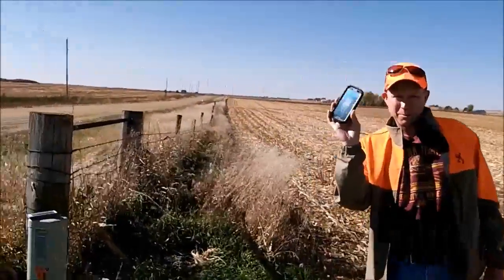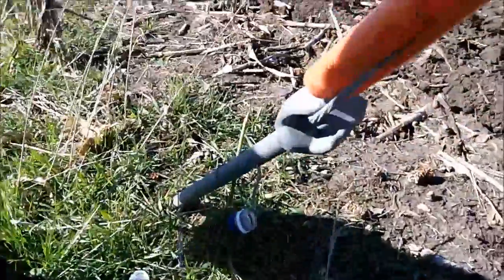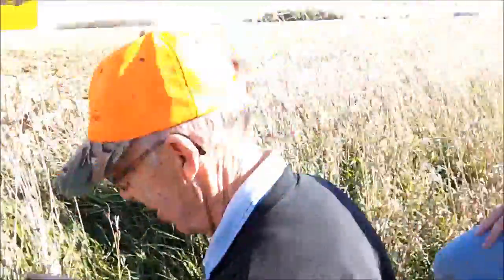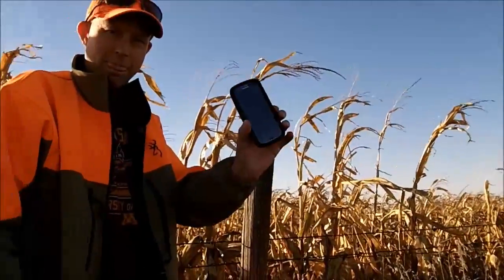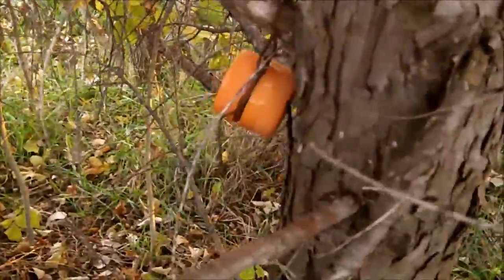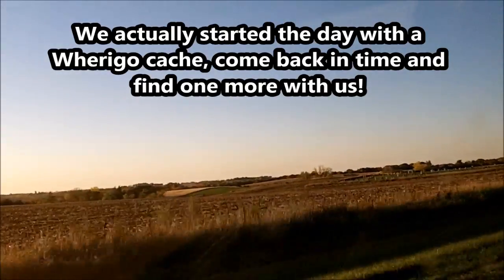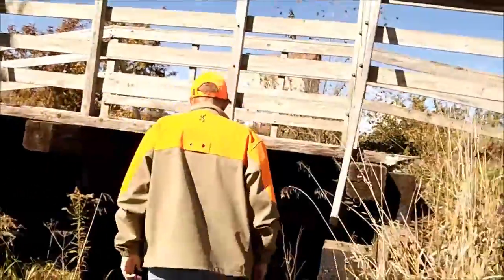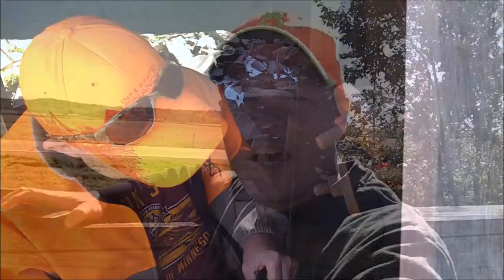Geo-Art Trail Caching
A nice day in late October afforded iowa2asia, coupleofbucks and I the opportunity to spend the afternoon on gravel roads finding cache after cache along the Perry Geo-Art Trail. The caches on this geocaching trail are arranged in a huge block letter P three miles wide and seven miles high with a total of 48 caches. Other shorter trails have been added around the area of the Perry geocaching trail, so adding several additional finds to the Geo-Art trail, we managed 71 finds in about 4.5 hours. I know power trails aren't for everyone, and as they go, this is not a really huge one, but it was a lot of fun making all those finds with a couple of my favorite geocaching comrades.

Music by Carbon Leaf used with permission - "Walking in the Sun", "I Love Victory", "On a Roll", "The Friendship Song"

Also featuring a guitar interlude performed by our very own GuitarMan24.